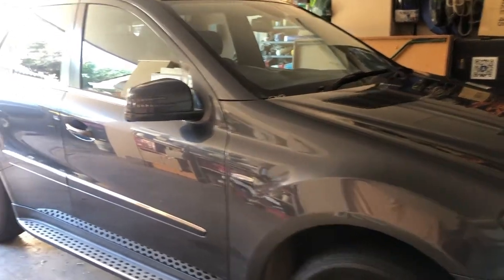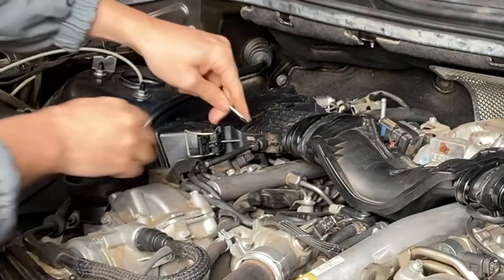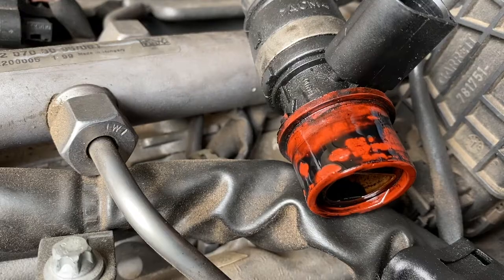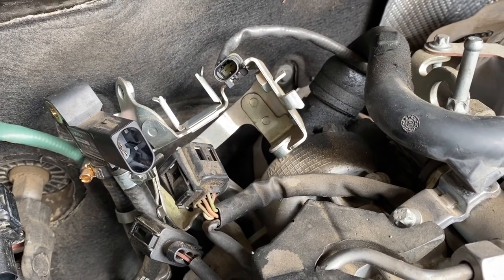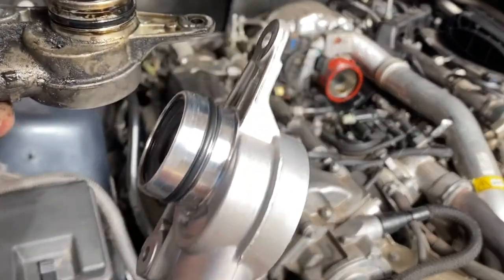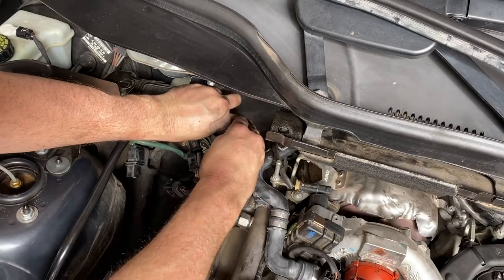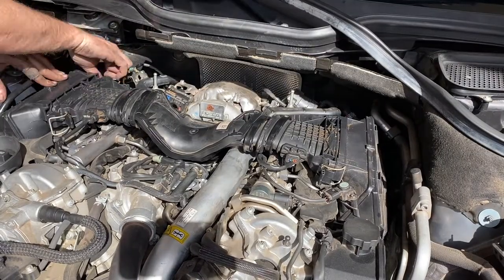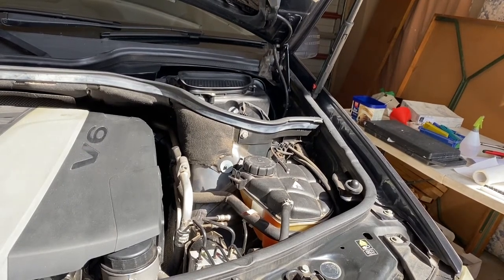How to Replace Mercedes ML W164 OM642 PCV Valve - The Complete DIY Guide - ML300 ML320 ML350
In this video I show you how to replace the PCV valve separator on a 2011 ML W164 Mercedes-Benz with OM642 V6 Diesel Engine.

In this video I show you how to replace the PCV Valve on a Mercedes ML or GL vehicle with the OM642 V6 Diesel Engine.  For the video I am using my 2011 Mercedes ML300 W164.

This is not a complex procedure, however the valve is relatively hard to get to, however with this video, you should have no issues!

The part used in this video was:

* A 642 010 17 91 (Genuine Mercedes OEM)

Unfortunately Amazon are no longer selling the Genuine Mercedes OEM part and from Mercedes dealership the pricing is just crazy high for what it actually is (a valve).  Here is a link to a quality aftermarket part at about one fifth of the price Mercedes Dealership will charge you:

Amazon (US and General)

The tools used in replacing the PCV Valve are:

* 10mm Socket
* E10 Socket
* Screwdriver
* Small Hammer